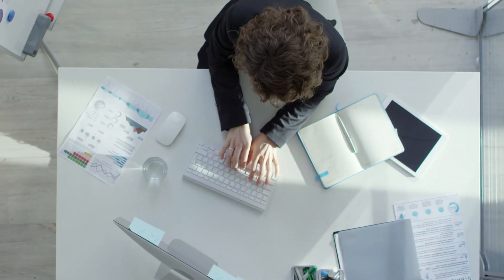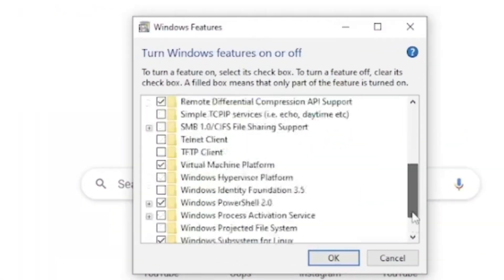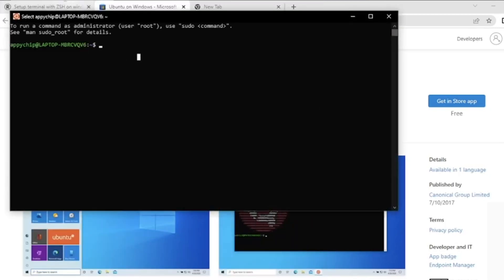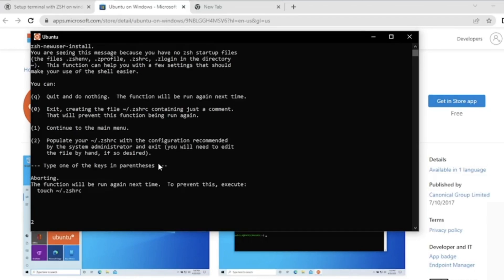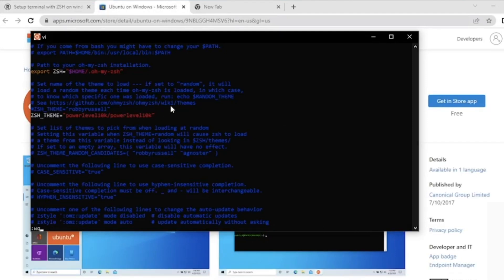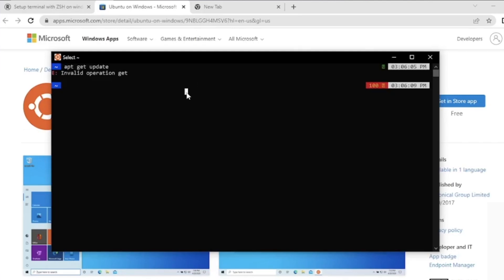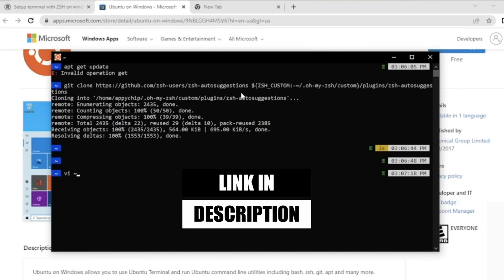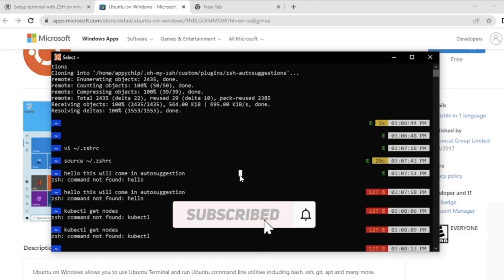Productivity Hack | Install Ubuntu ZSH Terminal on Windows | Command Auto Completion | Suggestion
A must know productivity hack for Developers & DevOps
No need to remember commands on terminal
How to learn commands
How to practice linux commands
Best way to learn linux commands
Zsh is a powerful command-line shell and a popular alternative to the default Bash shell in Unix-based systems like Ubuntu. Installing Zsh on Ubuntu provides users with additional features, improved customization options, and enhanced productivity.
To install Zsh on Ubuntu, you need to update the package lists, install Zsh using the package manager, set it as the default shell, and then log out and log back in to activate the changes.
Oh My Zsh, on the other hand, is a community-driven framework built on top of Zsh. It provides a wide range of themes, plugins, and features that enhance the functionality and appearance of the terminal. Oh My Zsh simplifies the process of managing Zsh configurations and makes it easy to customise your shell experience according to your preferences.
By combining Zsh and Oh My Zsh on Ubuntu, you gain access to a powerful and highly customizable shell environment. It offers improved command-line completion, syntax highlighting, git integration, and many other productivity-enhancing features. Whether you are a developer, sysadmin, or power user, Zsh with Oh My Zsh can greatly enhance your workflow and efficiency when working in the terminal

Install ZSH with following command:- sudo apt-get install zsh

Make zsh the default shell with following command:- chsh -s /usr/bin/zsh

Next, lets install 'OH MY ZSH' with following command:- sh -c "$(curl -fsSL

Installation of PowerLevel10k for Oh My Zsh:- git clone --depth=1 $ZSH_CUSTOM/themes/powerlevel10k

zsh-autosuggestions command:- git clone ${ZSH_CUSTOM:-~/.oh-my-zsh/custom}/plugins/zsh-autosuggestions